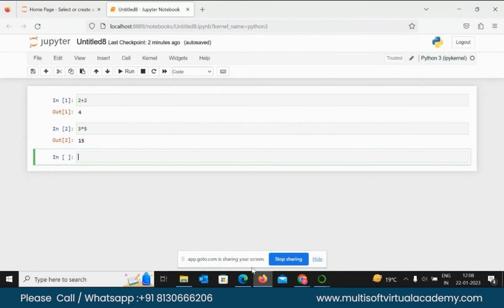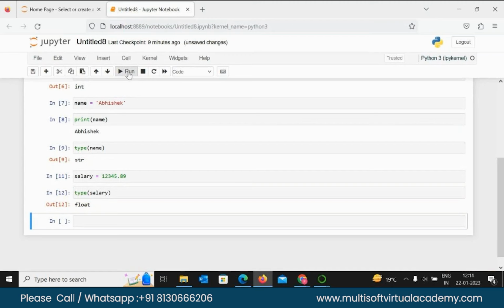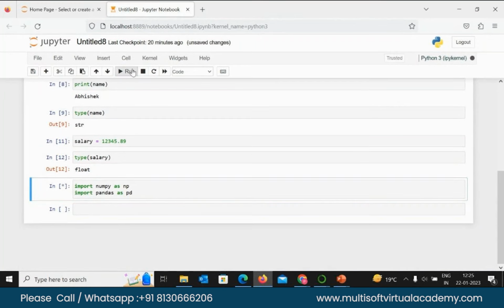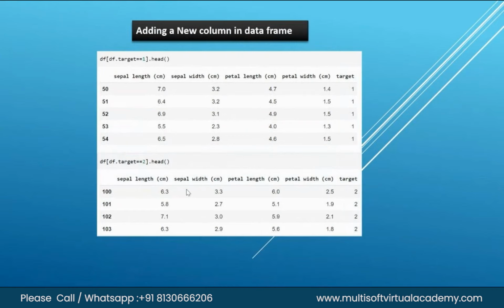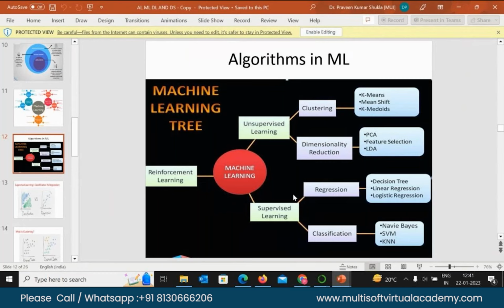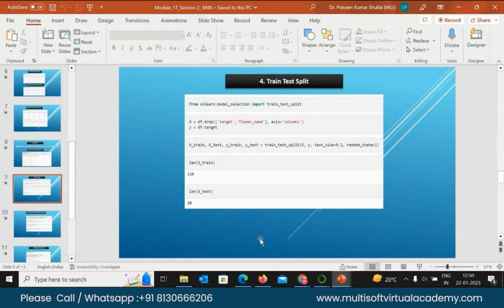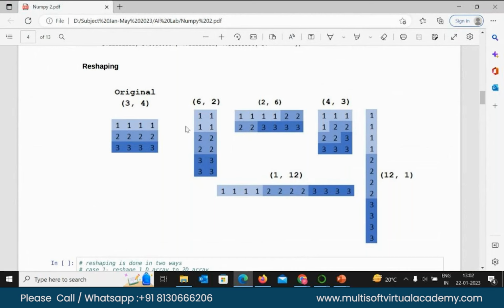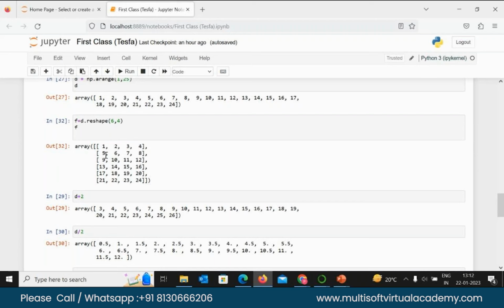Best Machine Learning Training | #1 ML Online Certification Course | Multisoft Virtual Academy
Become a machine learning expert with the #1 online certification course at Multisoft Virtual Academy. Our comprehensive training program will equip you with the skills and knowledge needed to excel in the field. Don't miss out on this opportunity to boost your career.